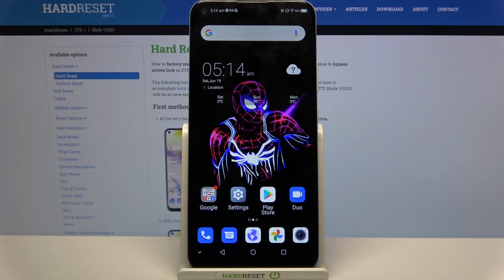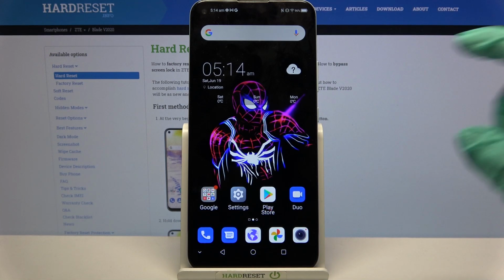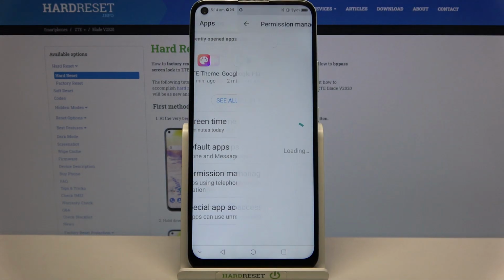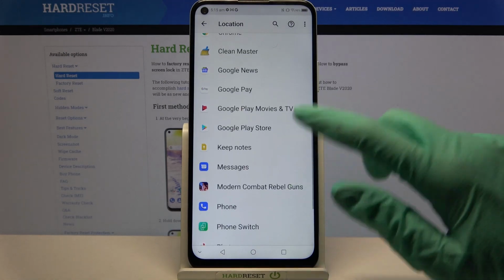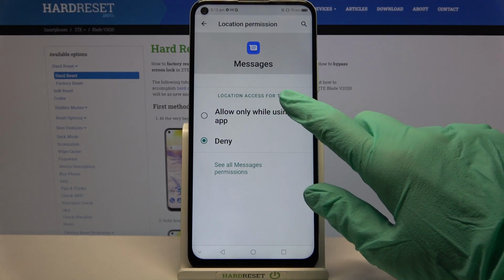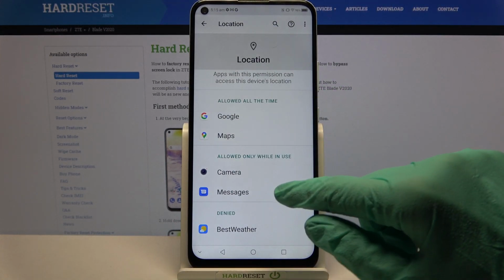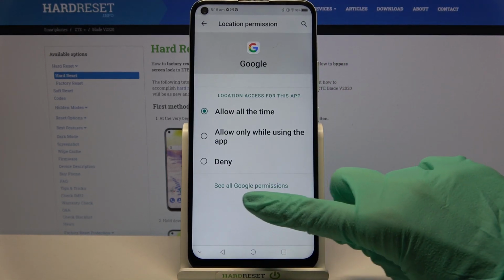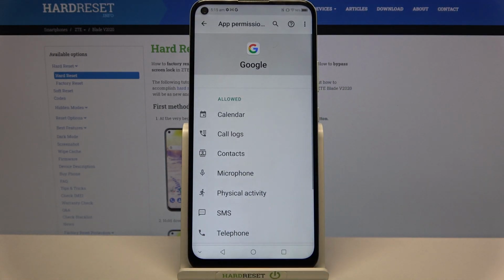ZTE Blade V2020 and Programs Settings - Manage App Permissions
Add new permission for the application so that you can freely activate its new options (for example, the location permission for Google so you can search on the map and find out your geolocation quickly). Our new video above will help you to do this.

How to Manage App Permissions in ZTE Blade V2020? How to Set App Permissions in ZTE Blade V2020? How to Disable App Permissions in ZTE Blade V2020? How to Enable App Permissions in ZTE Blade V2020? How to Manage Apps Settings in ZTE Blade V2020? How to Change Apps Settings in ZTE Blade V2020?